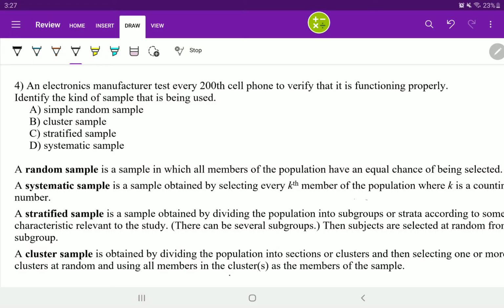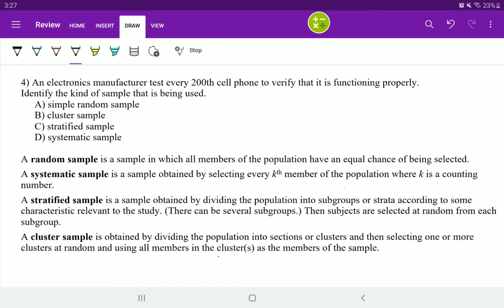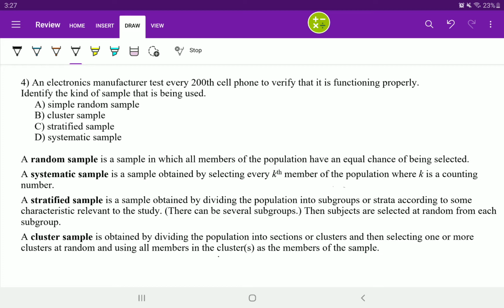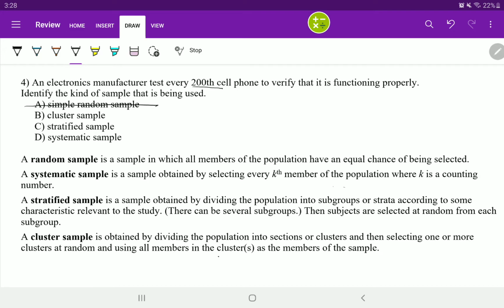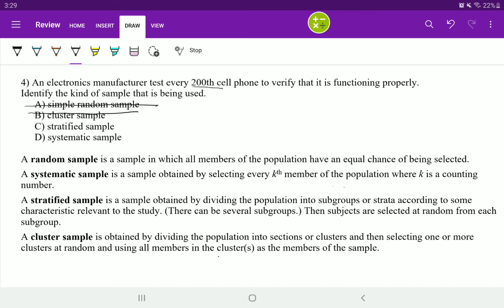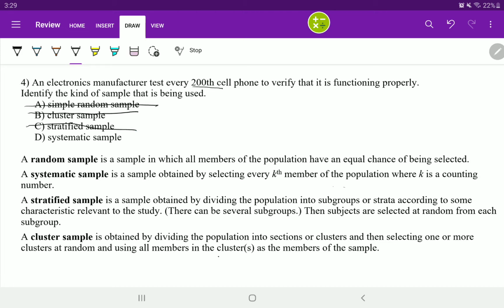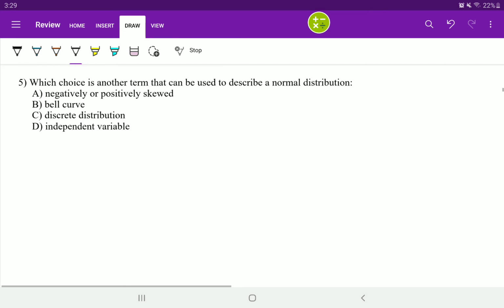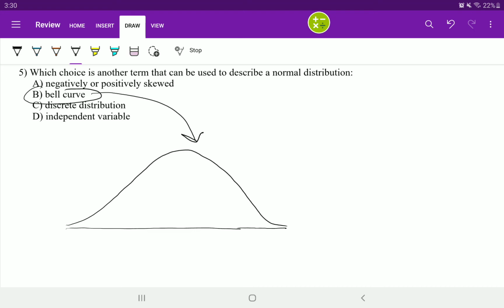STA 250 Final Exam Review Questions 4 and 5